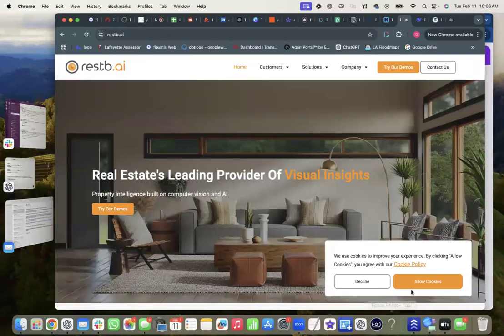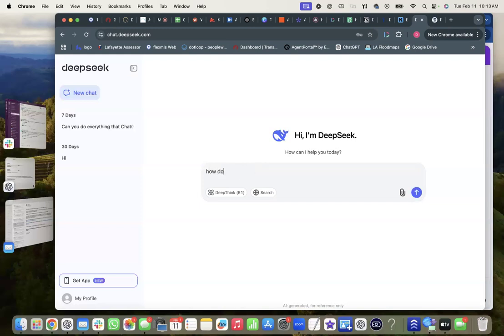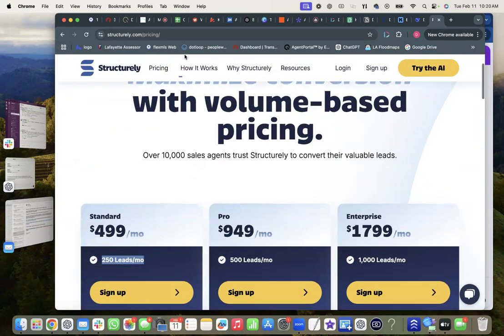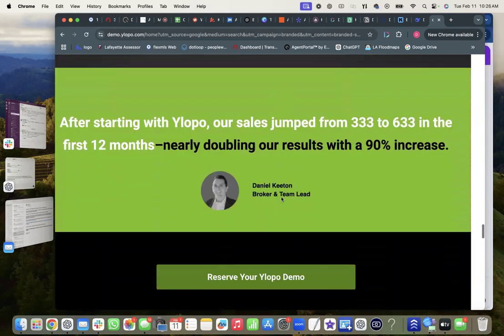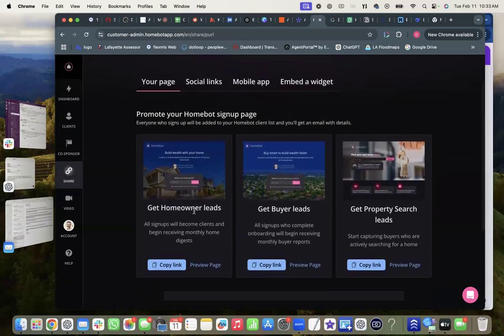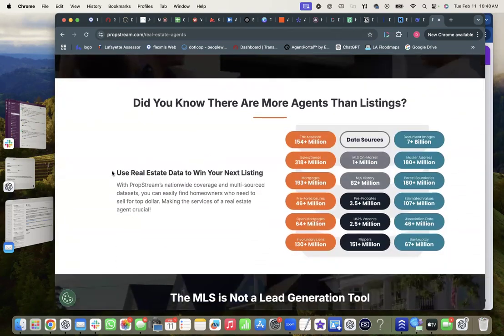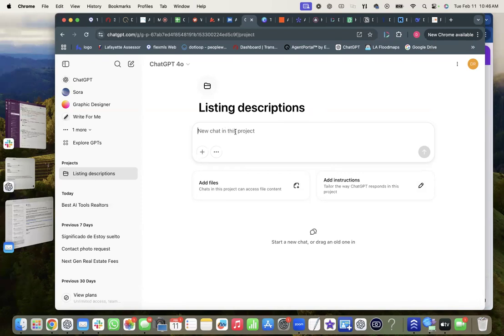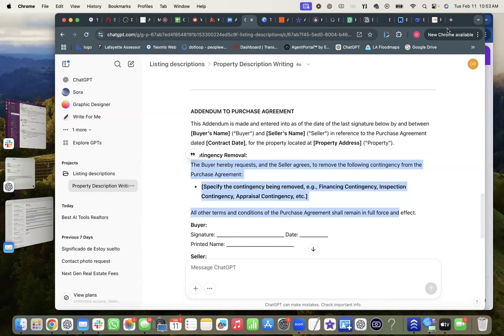AI Tools Every Realtor Should Know About!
Live Recording Date - 02/11/2025

Drake Abshire - Team Leader and Luxury Real Estate Agent
Where Luxury Meets Connection: The Formula For Real Estate Success